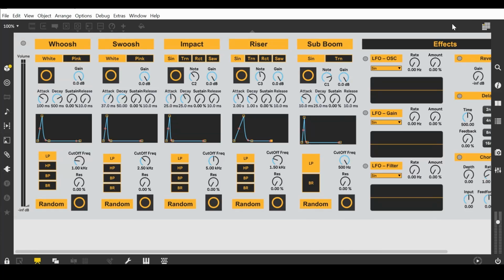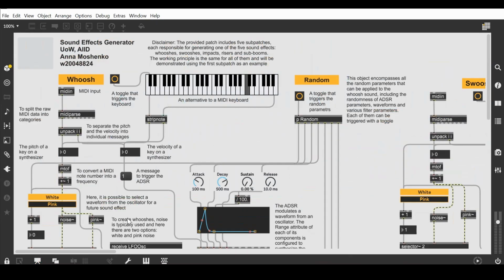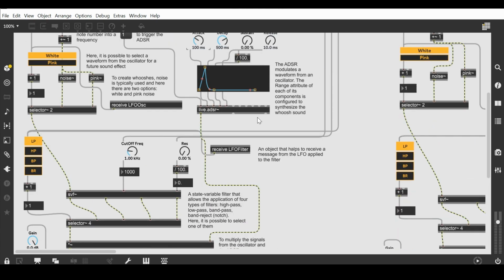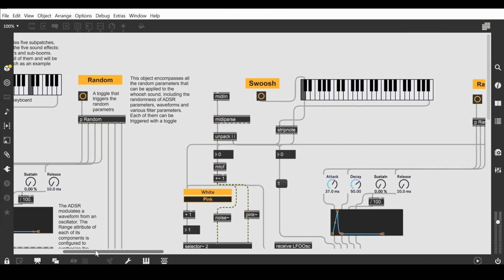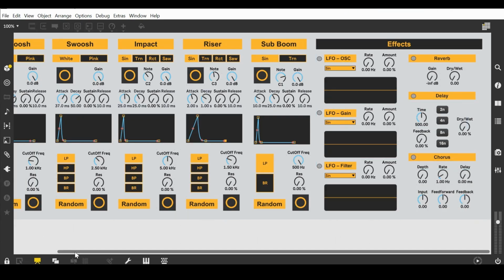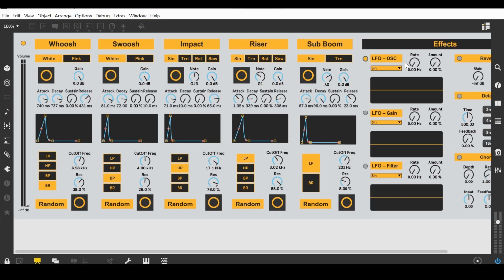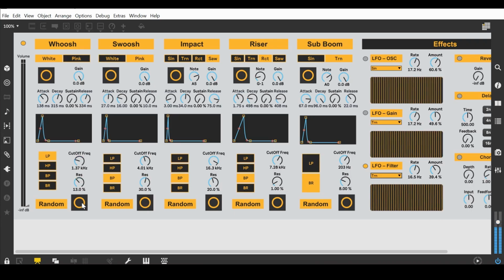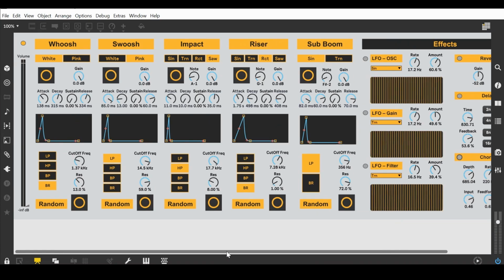MAX MSP Patch | Sound Effects Generator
An interactive sound design tool built in Max/MSP for generating game and cinematic SFX. Includes 5 sound types: whooshes, swooshes, impacts, risers, and sub-booms. Uses synthesis, modulation, and controlled randomization to create endless variations in real time. No samples used, optimized for efficiency and interactive applications.